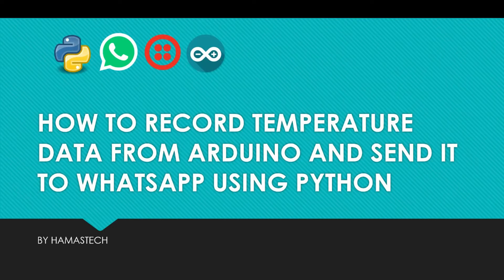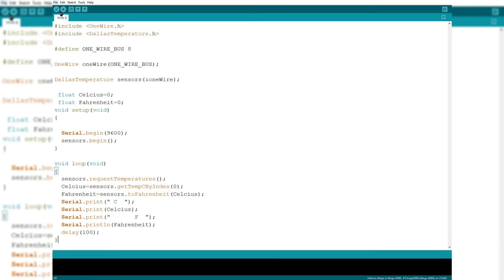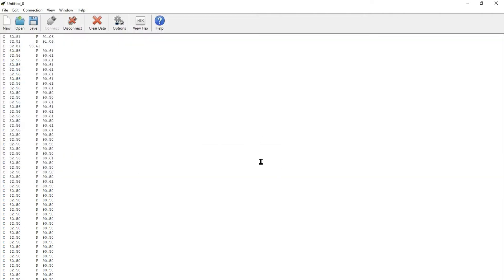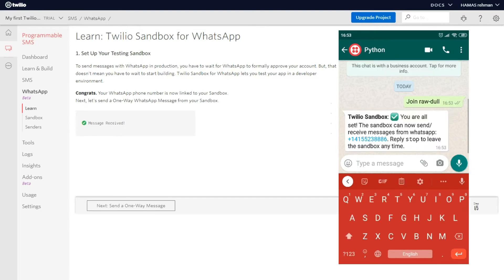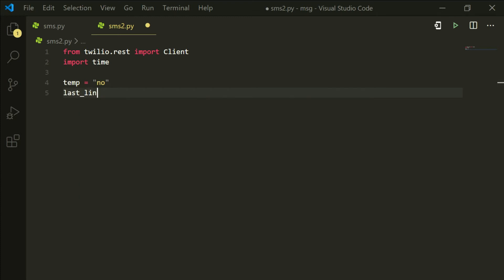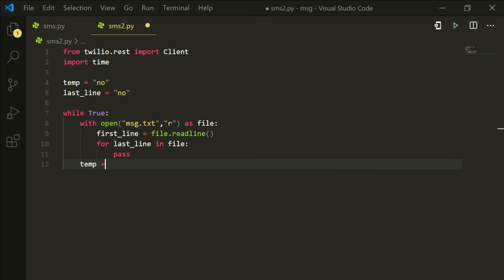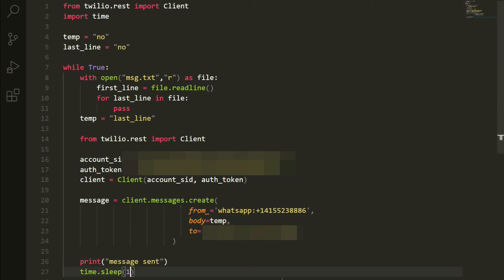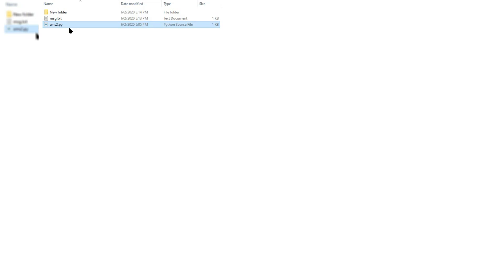HOW TO RECORD TEMPERATURE DATA FROM ARDUINO AND SEND IT TO WHATSAPP USING PYTHON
LINKS

ARDUINO CODE
DATASHEET AVAILABLE INSIDE THE LINK

PYTHON CODE
from twilio.rest import Client
import time

temp = "no"
last_line = "no"

while True:
    with open("msg.txt","r") as file:
        first_line = file.readline()
        for last_line in file:
            pass
    temp = last_line

    account_sid = 'YOUR AUTH KEY'
    auth_token = 'YOUR AUTH TOKEN'
    client = Client(account_sid, auth_token)

    print("message sent")
    time.sleep(1)